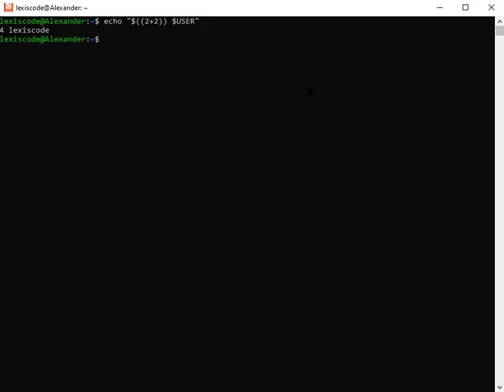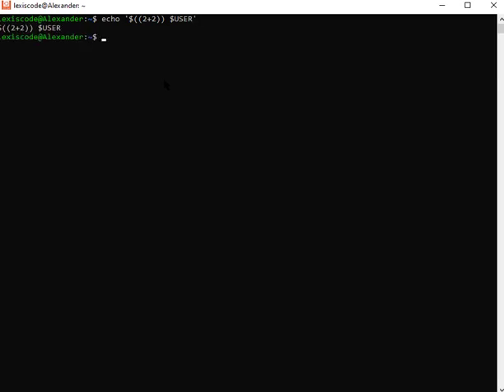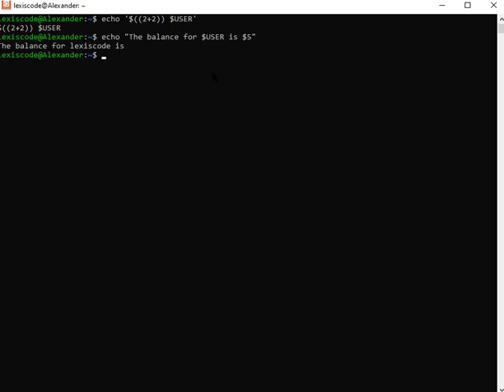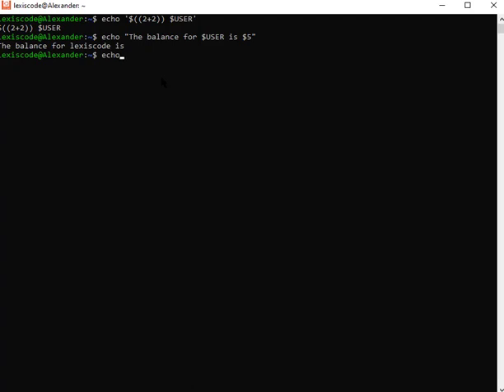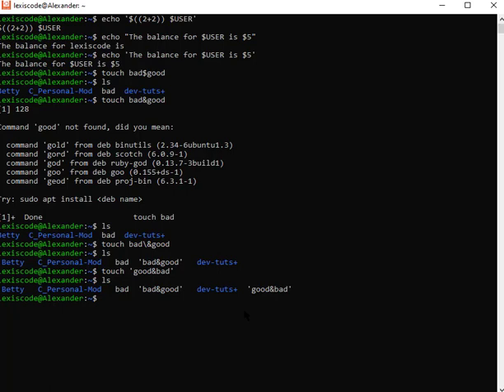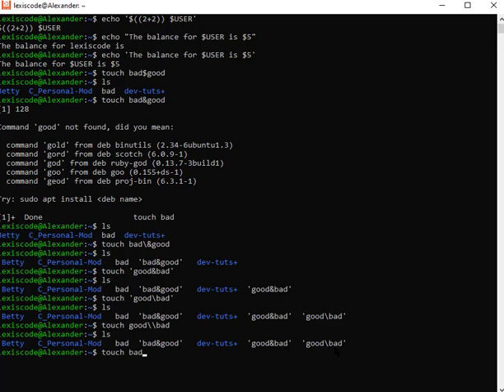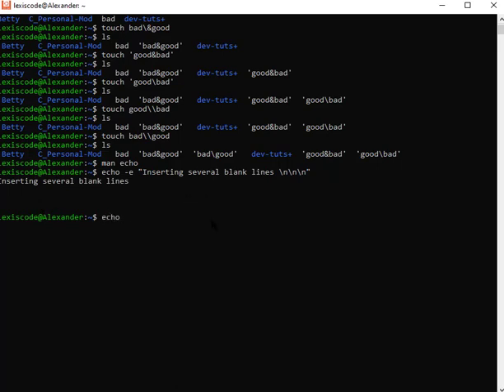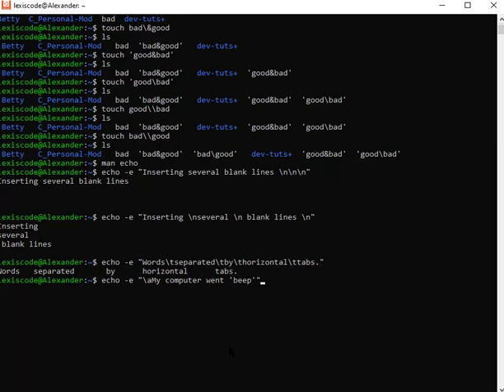Shell Expansion (II)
When the shell receives a command, either from the user typing at the keyboard, or from a shell script, it breaks it up into words. After this happens, the shell performs seven operations on the words, which can change how they are interpreted. These seven operations are collectively known as 'shell expansion'. In this video, we will be looking at pathname expansion, arithmetic expansion, brace expansion, command substitution and lastly the use of double quotes in Shell.